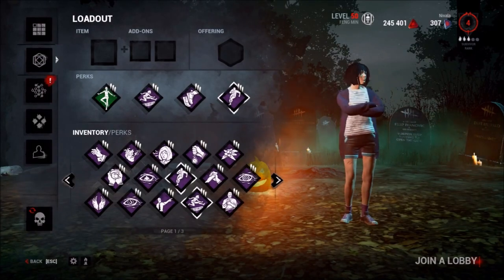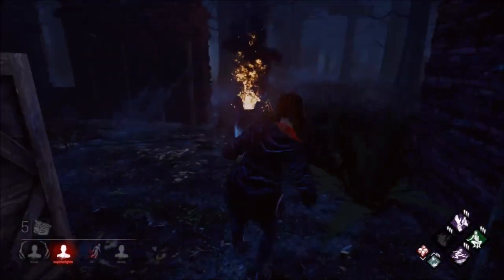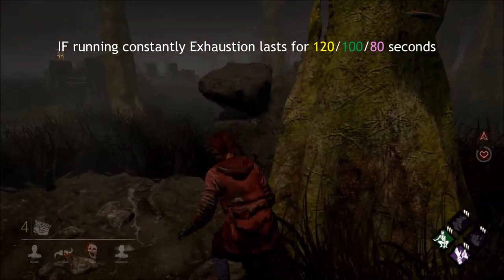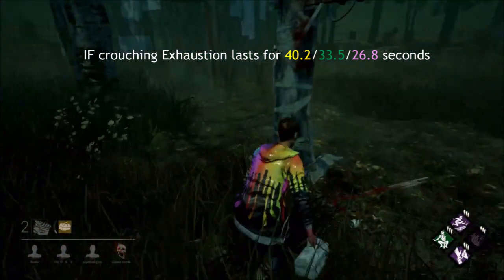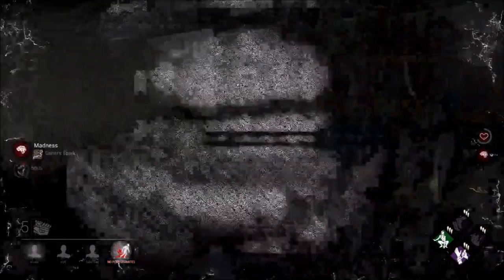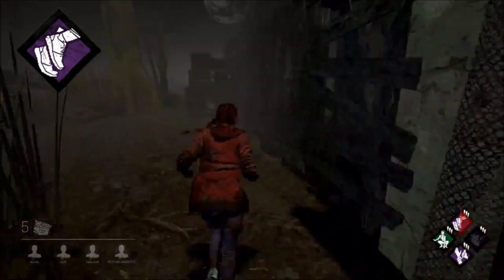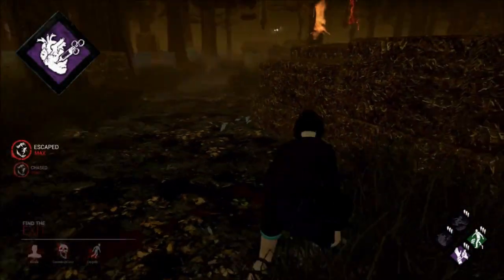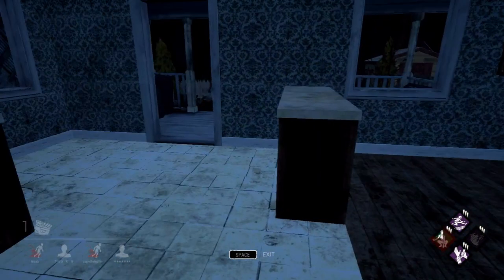OUT OF DATE! The Past of Exhaustion, Now Called Exhausted.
**READ THIS**
As of patch 2.1.0 Exhaustion's timer no longer decreases while running. The timer will only go down when walking or crouching!
 As of patch 1.8.0 Exhaustion's timer has NOT been sped up by crouching. Yet there is no mention of this change anywhere in the patch notes. Some people think that this was removed because of the perk vigil. Just wanted to let anyone watching know, Exhaustion is NOT sped up by crouching in the current version of the game!!

Exhaustion is an important mechanic in the game, and understanding it is crucial for your survival if you are running any sprinting/dashing perk. In game it doesn't tell you that the timer is longer while running, or that it is shorter while crouching. In this video I go over everything about exhaustion, and what perks are associated with it.